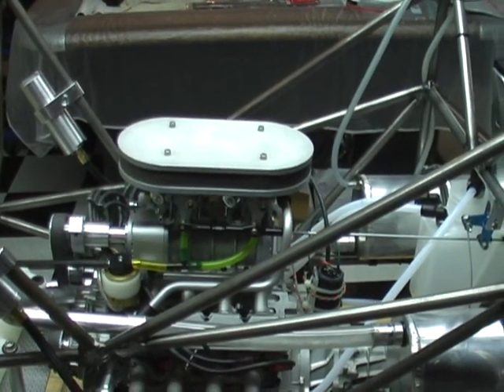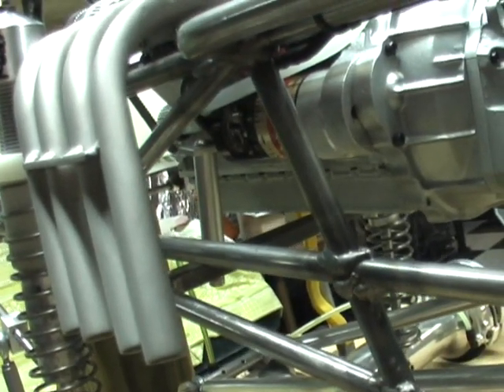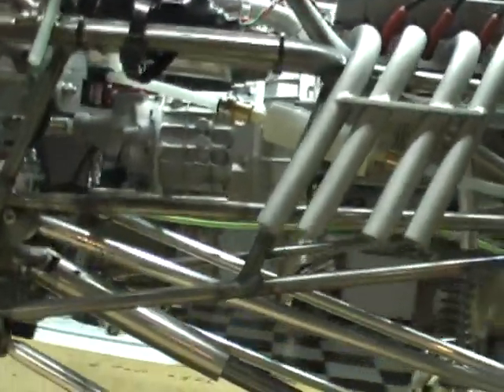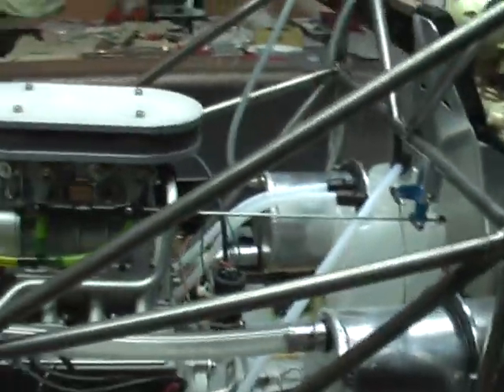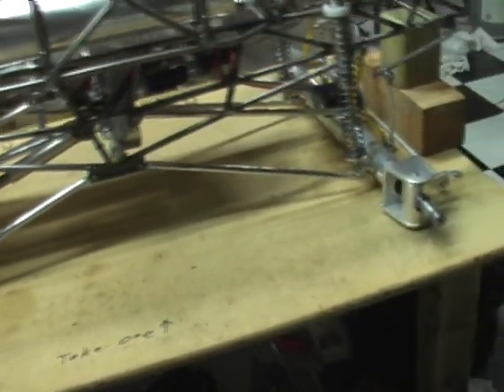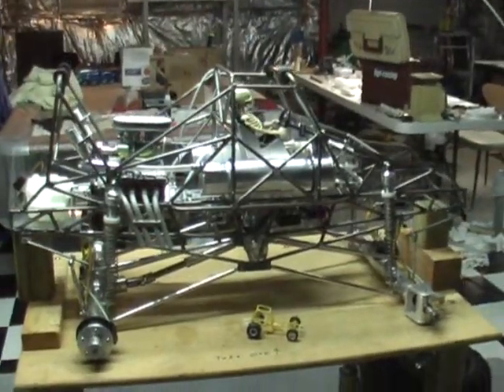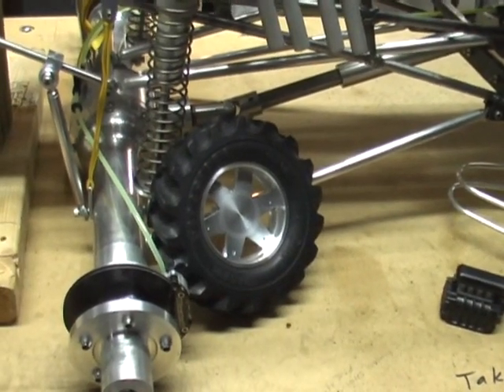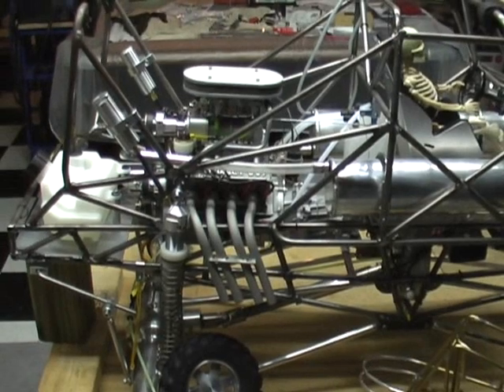1/4 Scale Grave Digger Part 22D - a few more details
The 609 is back.
Well, I had some issues trying to film part 23.  So now the engine is back at the builders shop.  More Carb improvements and the steel flywheel is being installed.